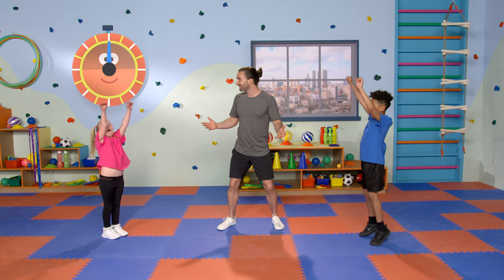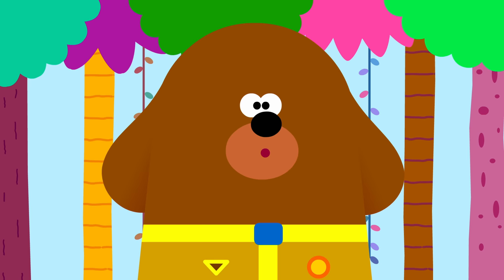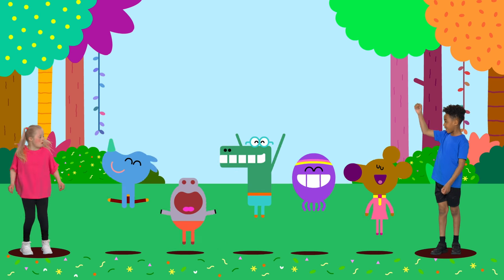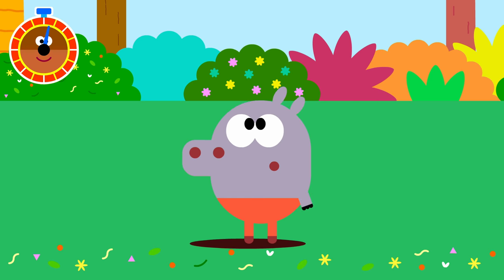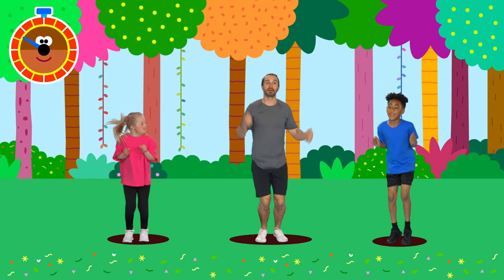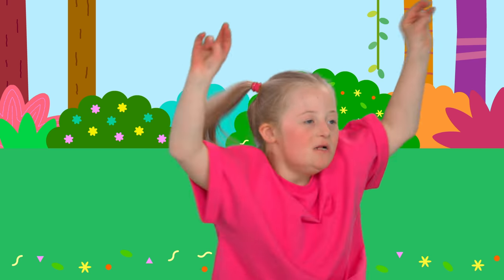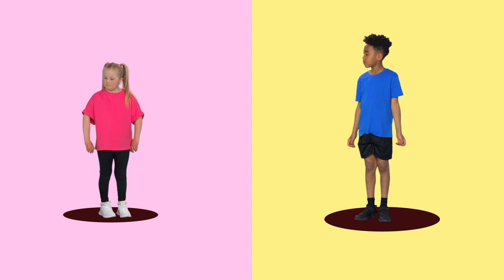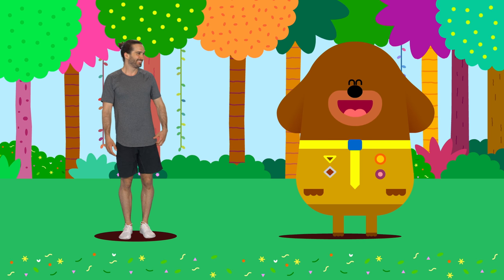Hey Duggee & Joe Wicks: The Magic Skipping Badge | The Workout Badges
Joe Wicks, Duggee, and the squirrels teach kids how to exercise and keep fit! In this episode, they’re trying to win a Magic Skipping Badge - by skipping with an imaginary rope! How many skips do you think you can do?